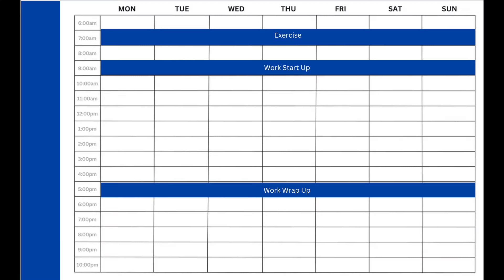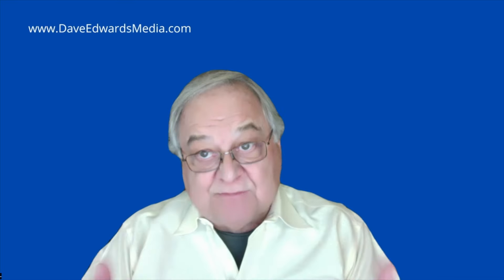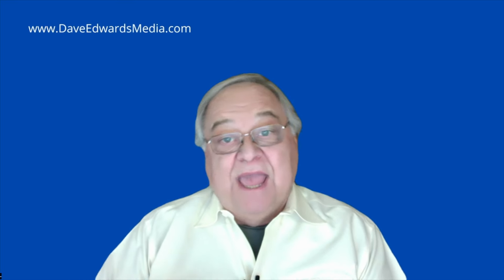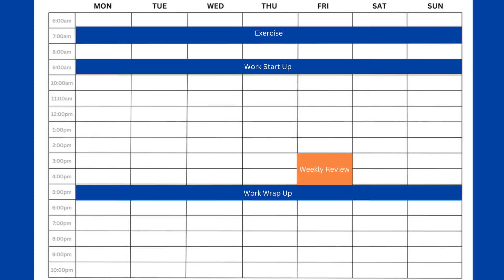Does GTD Endorse Time Blocking?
David Allen’s GTD book separates how you use your calendar and a task list. That can create confusion when you want to set aside times on your calendar to get your done.

MY COURSES:
“Getting Things Done in a Digital Environment”

MY BOOKS:
"Be A Leader Not Just A Manager"